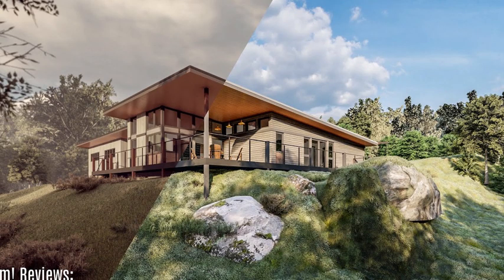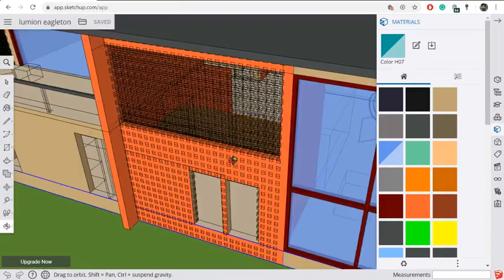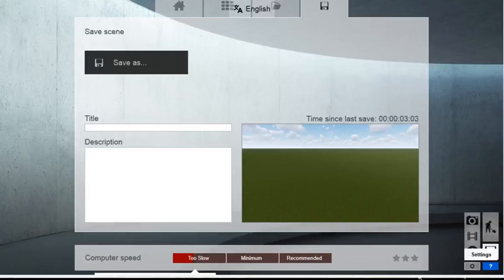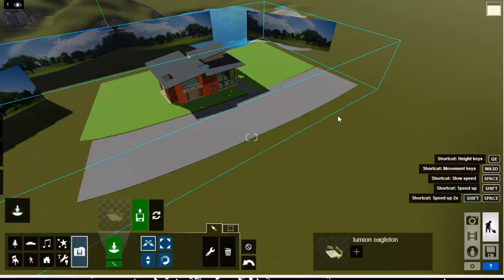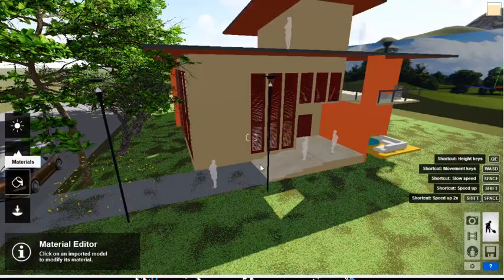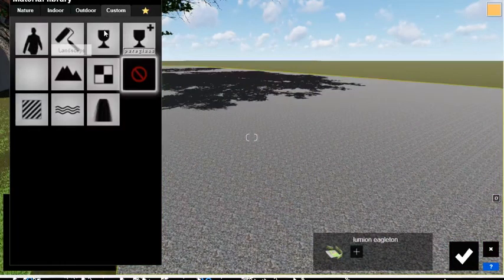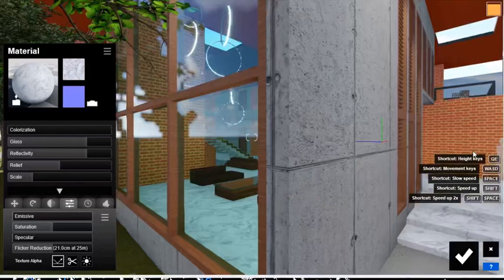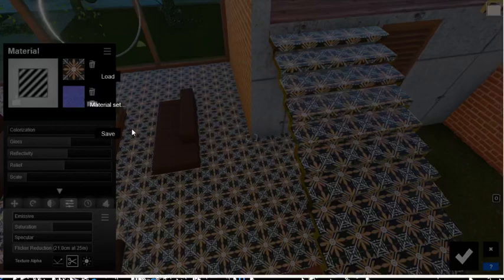3d visualization - Computer Application in architecture Lecture